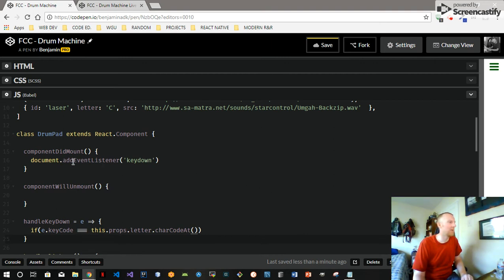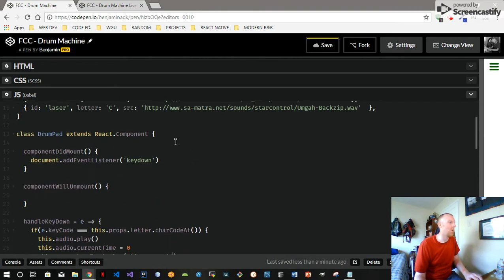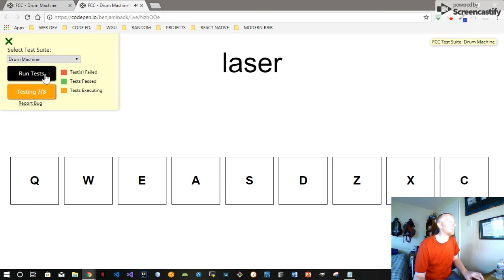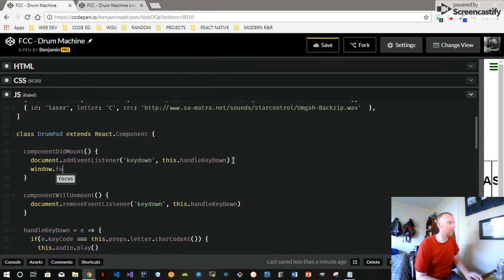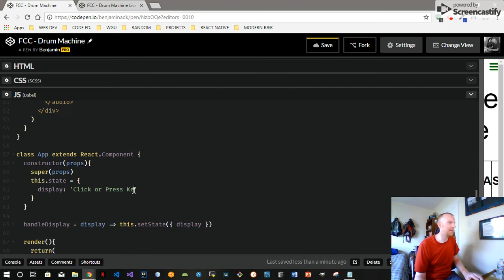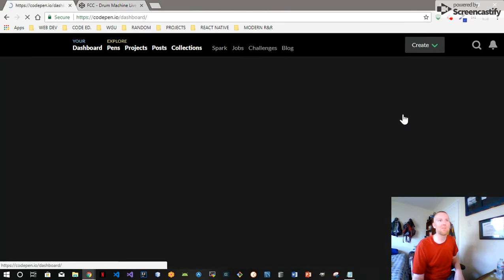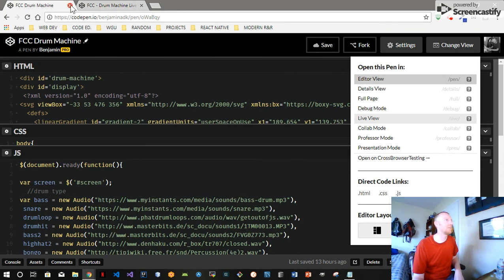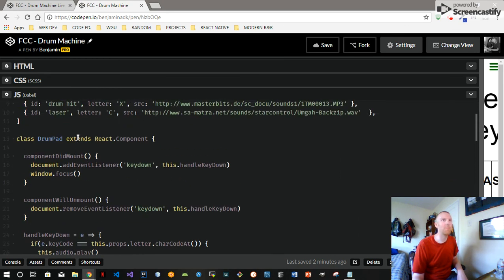Drum Machine React Tutorial - Part 4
This is a simple tutorial for Free Code Camp's Drum Machine Project. You can code along with me as I write the drum machine on Code Pen. We get it done in less than 100 lines of javascript, not to bad. I leave the styling mostly to you. But this should get most people started. Enjoy.